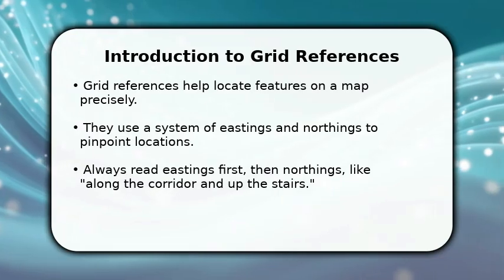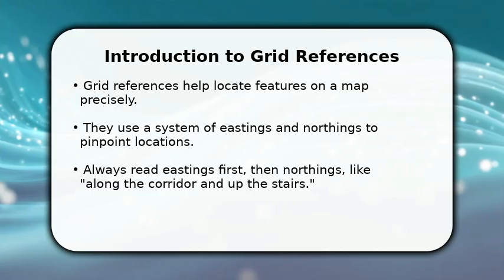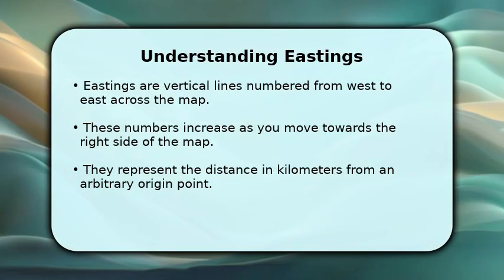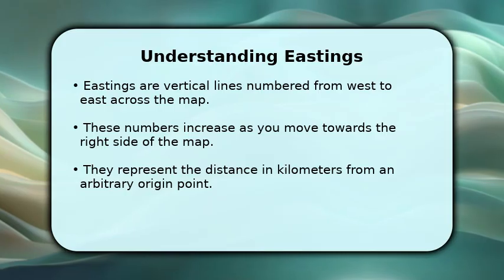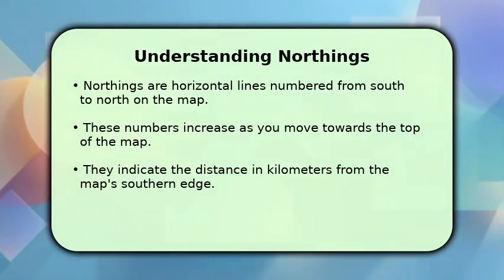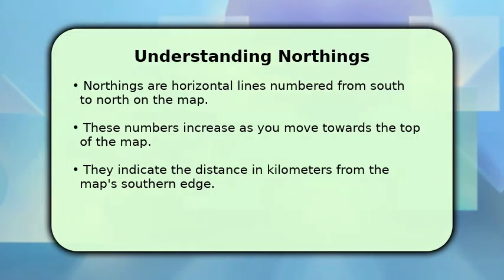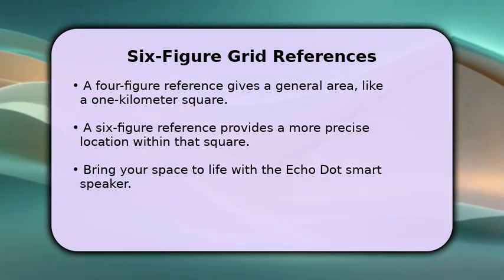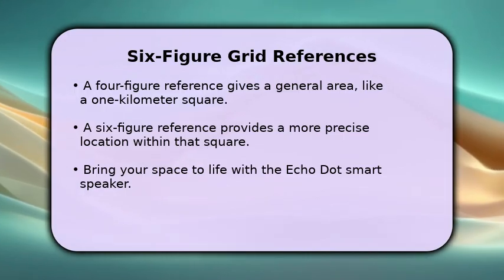How to Use Grid References in Geography - Easy Guide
In this video, we'll explore the basics of grid references and how they're used in geography. You'll learn what a grid reference is, how it's formatted, and how to use it to locate specific points on a map. Whether you're a student or just interested in geography, this easy guide will help you understand grid references and improve your navigation skills.

grid reference, geography basics, map reading, navigation skills, cartography, spatial awareness, location identification, coordinate systems, latitude and longitude